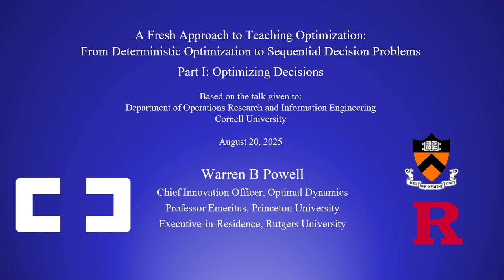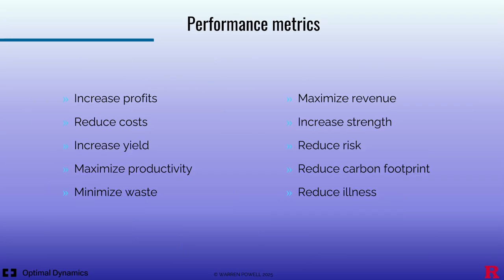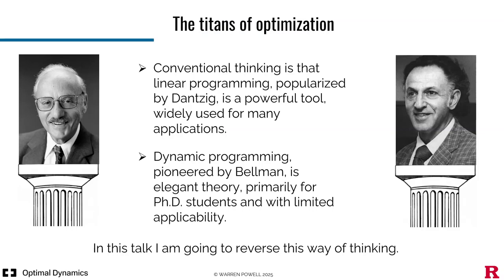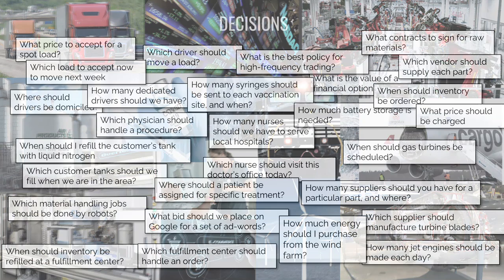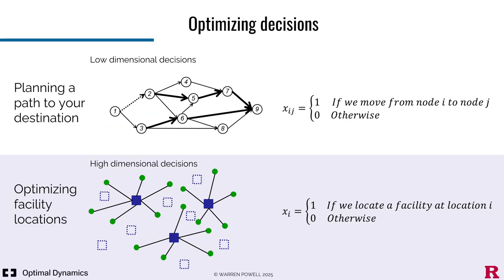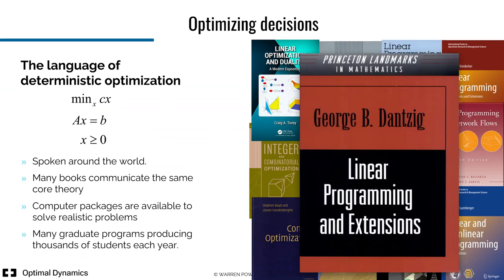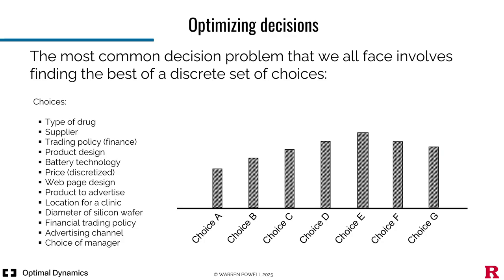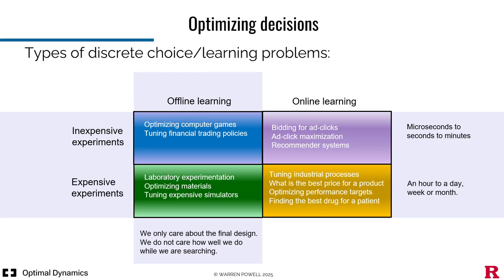A fresh approach to teaching optimization - Part I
This series offers a new approach for teaching optimization, primarily to IE/OR audiences.  Part I opens with an overview of the wide range of decision problems, and introduces two pioneers of optimization, Dantzig and Bellman.  At the end of the talk (part IV) I will completely change how their contributions should be viewed.